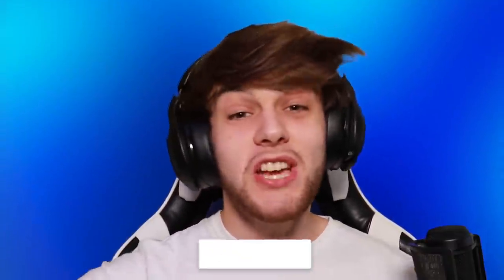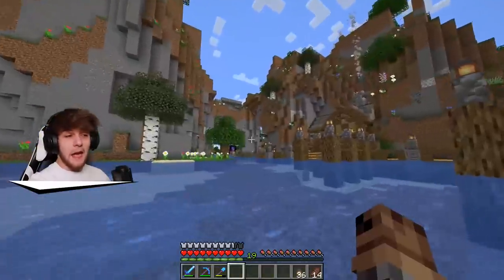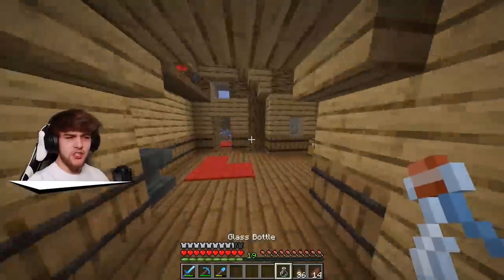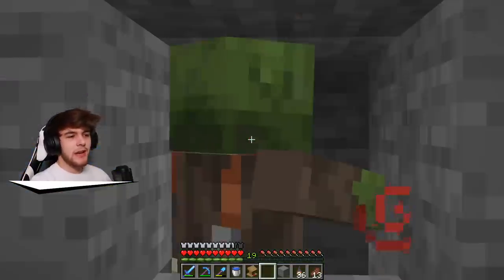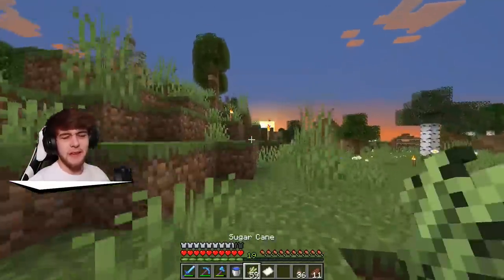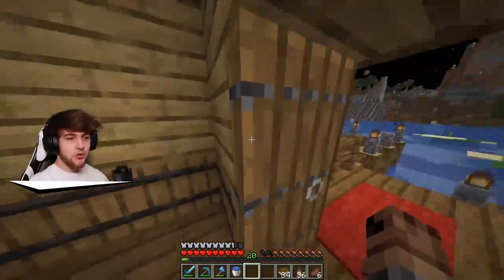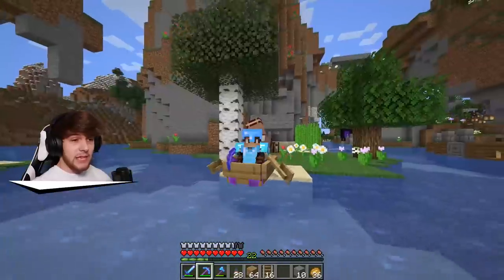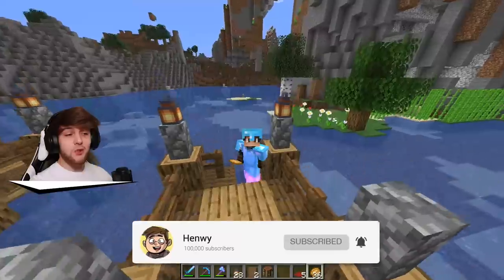MOVING to my NEW BASE in Camp Minecraft!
🎥 Other Channel:  @HenwyLIVE
⛏️ Join my server: play.theblockmc.network

❗ About Camp Minecraft:
Welcome to Camp Minecraft Season 2! A 1.16 Vanilla Minecraft server based on Survival and Funny Moments. Join the friends as they go exploring the new Nether, beat Minecraft and build amazing farms. We also have some custom datapacks that add cool unique items to the server!